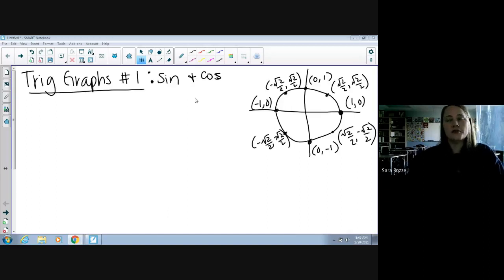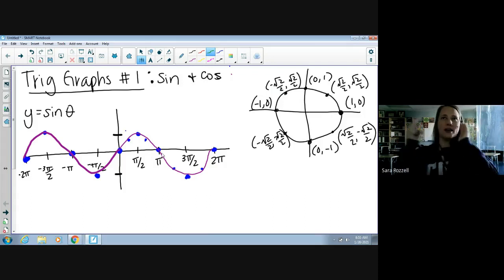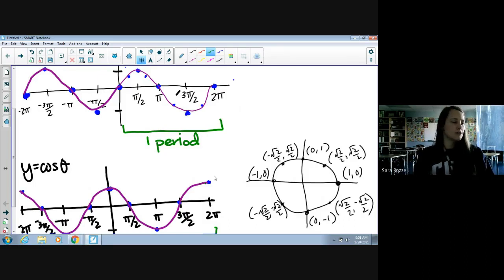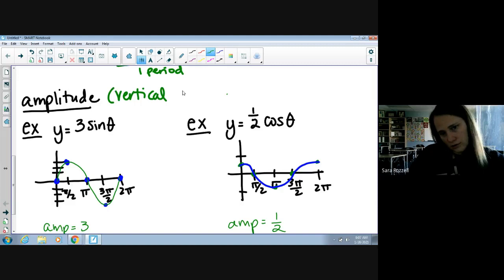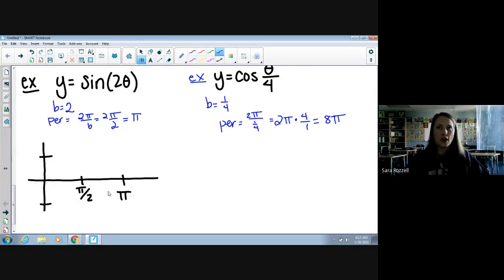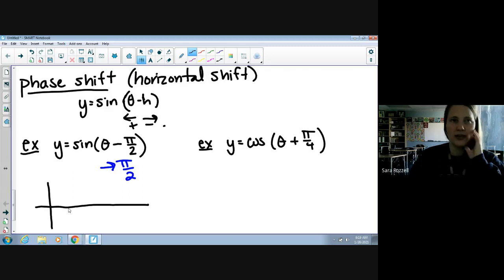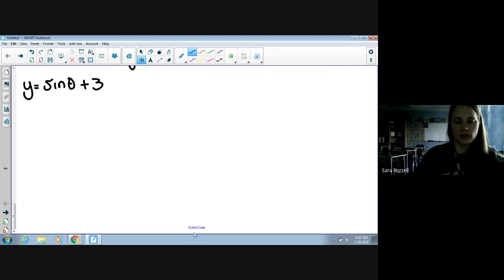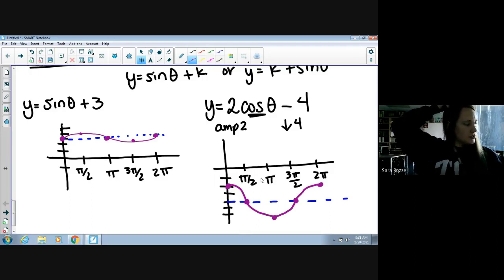Precal Lesson Trig Graphs #1